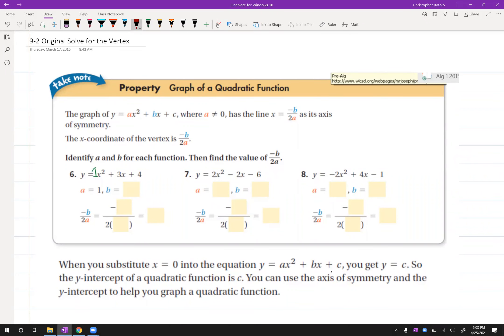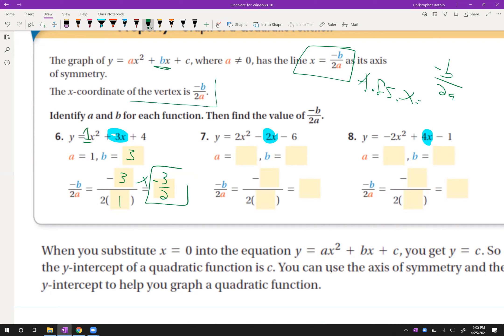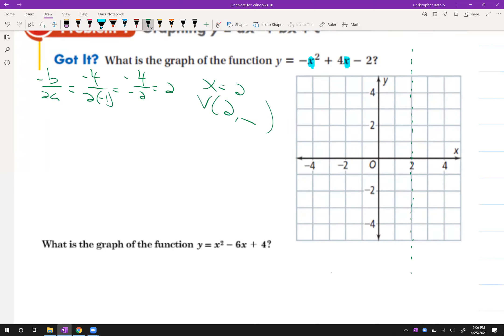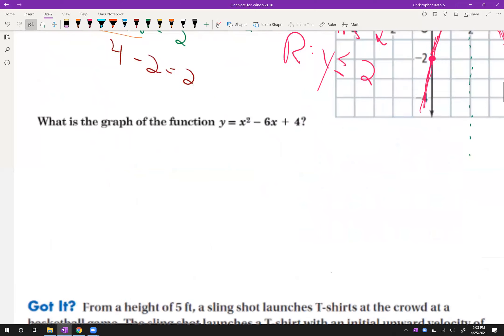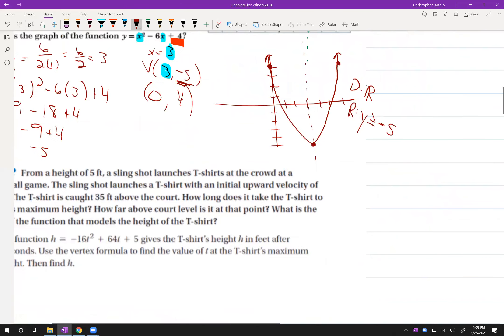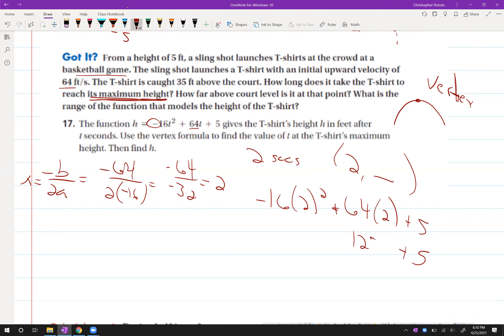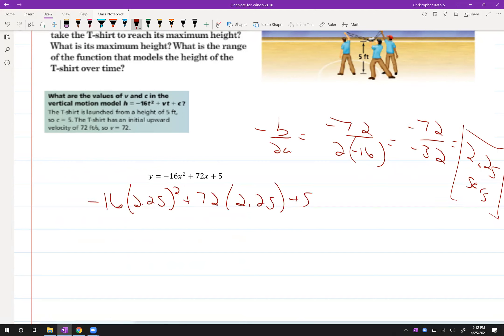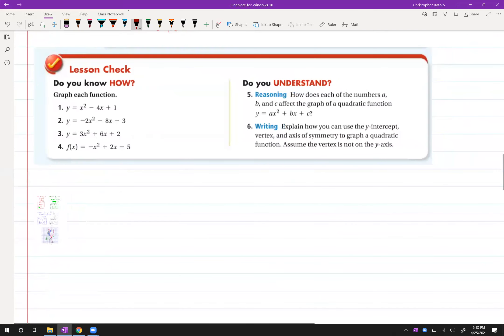A1 9 2 Graph Quadratics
Algebra lesson to graph quadratics from standard form.